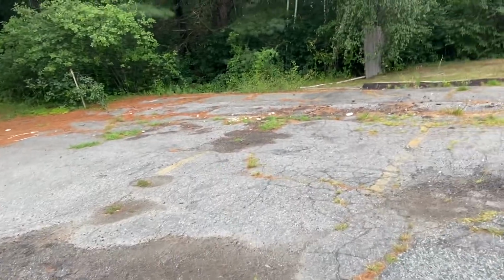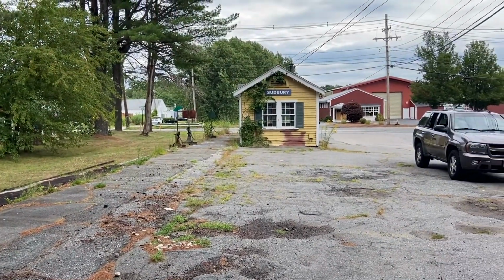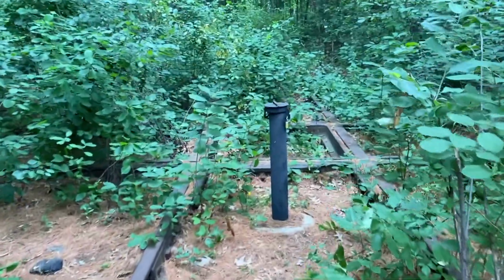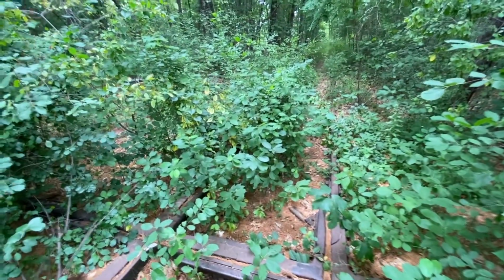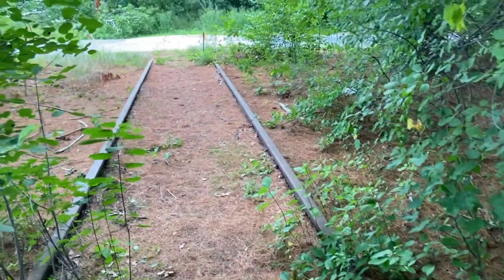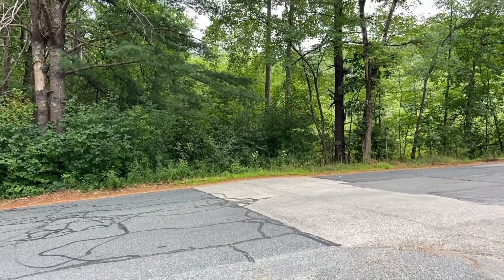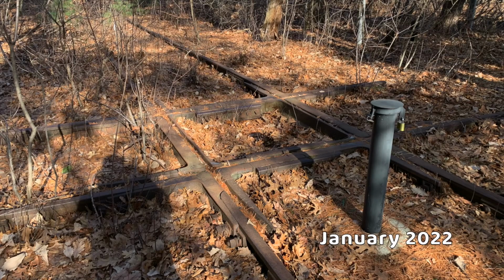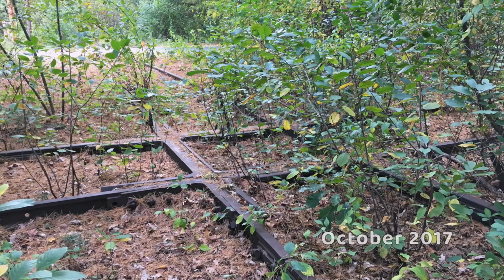Checking on the Abandoned Diamond in Sudbury MA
Taking a quick peak at the abandoned diamond in the woods off of Union Street in Sudbury Massachusetts. There are survey markers all over the place, I don't think these tracks are long for this world. I suspect it's all getting dug up soon and turned into rail trail.